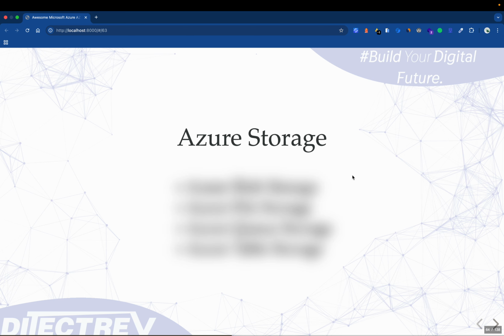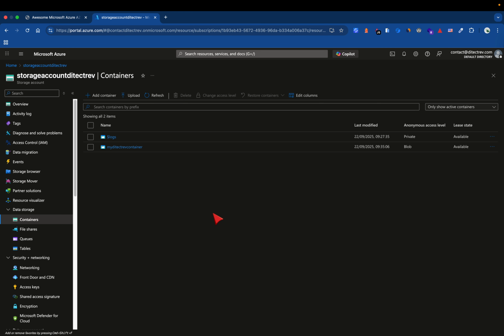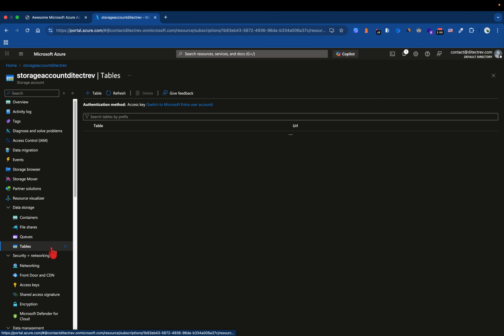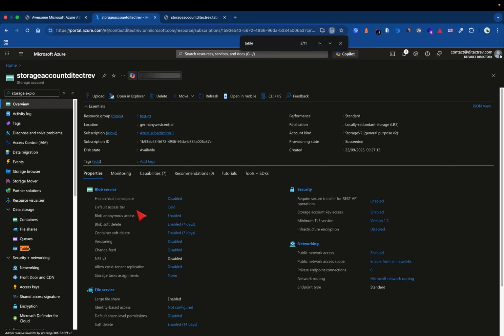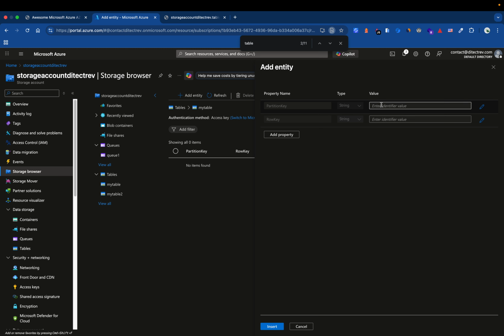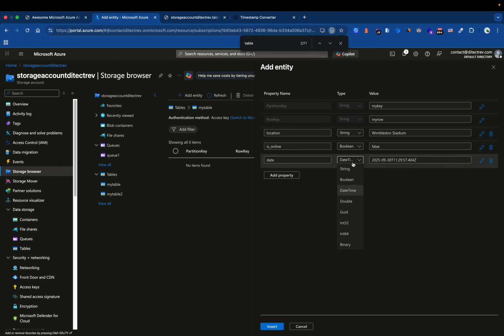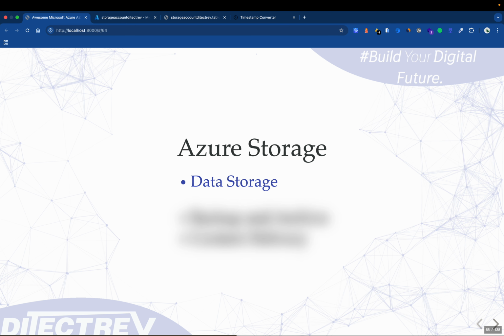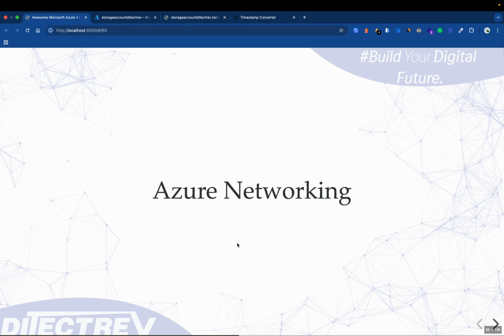📚 Awesome Microsoft Azure Fundamentals (AZ-900) Course: 20. Azure Storage